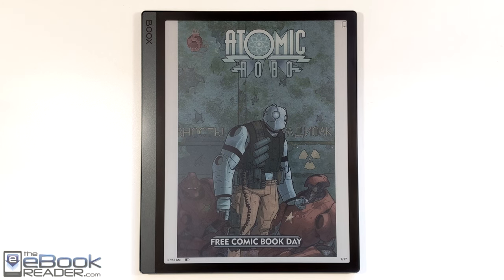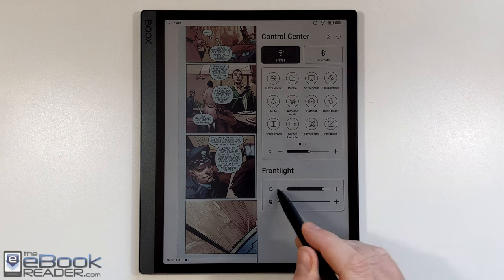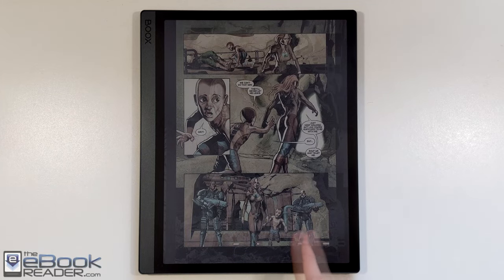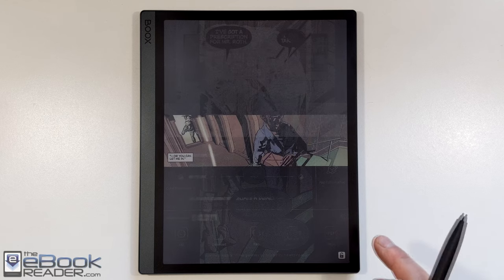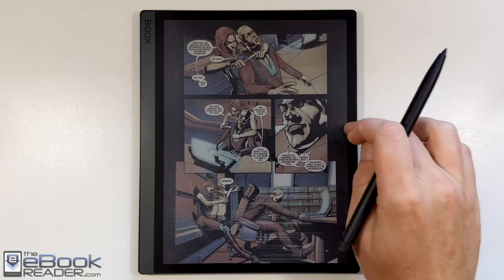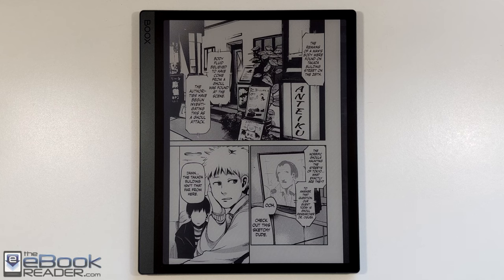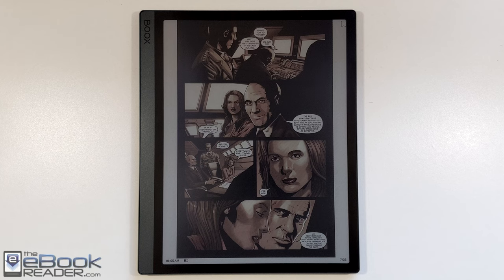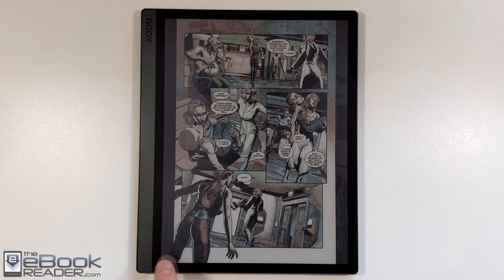Onyx Tab Ultra C Comics and Manga Review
Here's a look at some different comics on the Onyx Boox Tab Ultra C using the built in Neo Reader app and some third party apps.